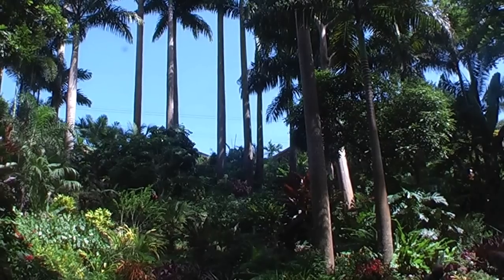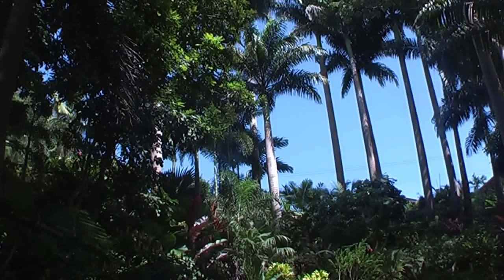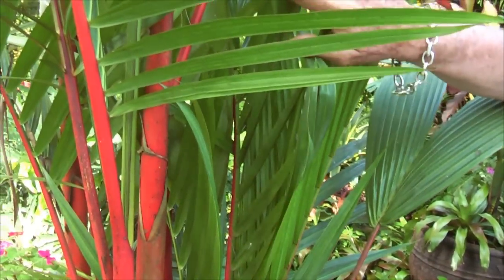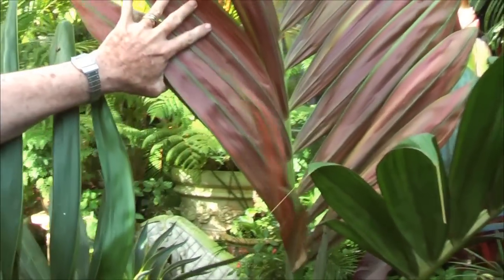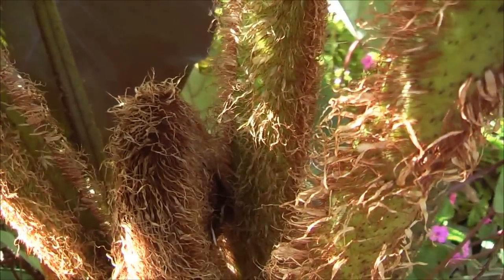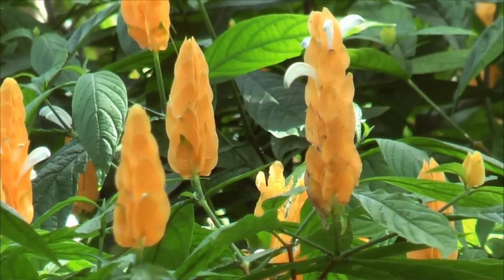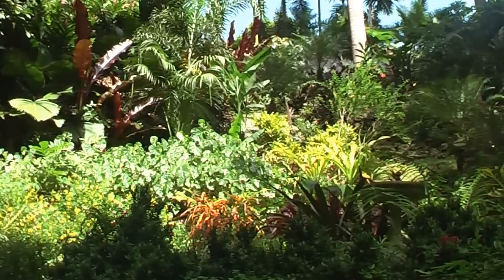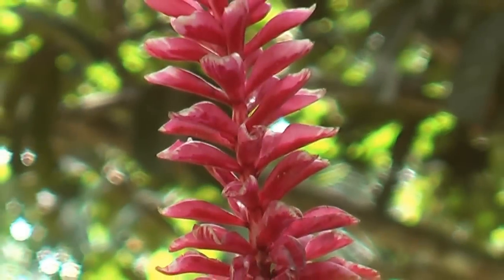An afternoon at Huntes Gardens, St James, Barbados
Info on scuba diving spends an afternoon in the company of Anthony Hunte, owner and creator of a fascinating tropical garden built on the site of an old sugar plantation in the parish of St James.

This wonderful oasis of calm is a perfect place to while away a few hours whilst enjoying the company of your host and sipping a rum punch.

For more videos on Barbados and diving related videos, please visit our